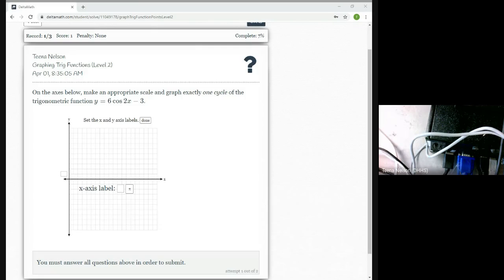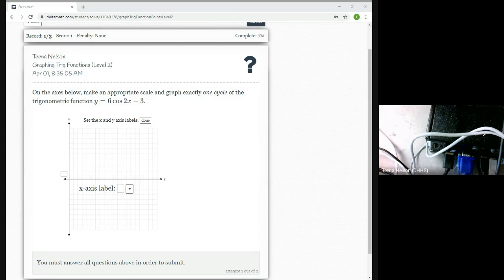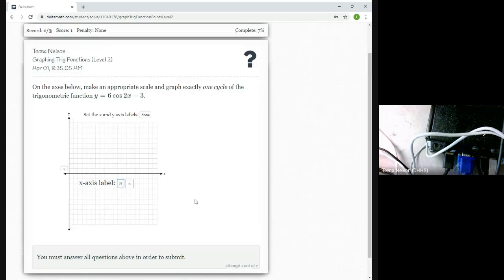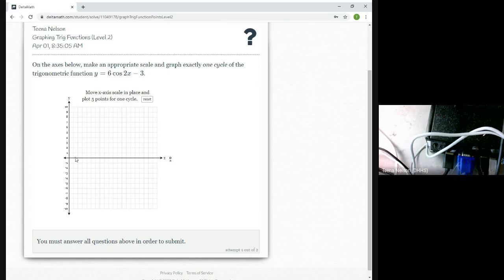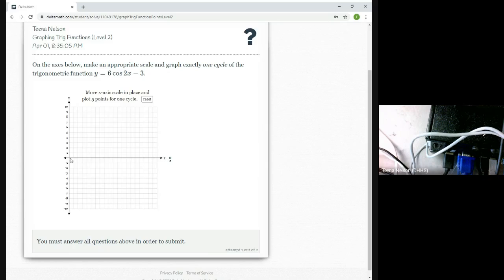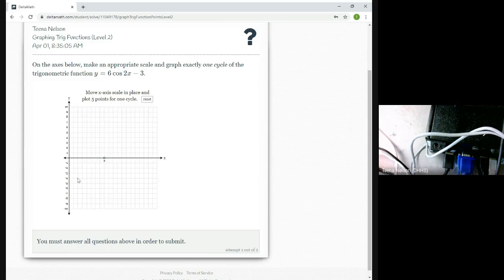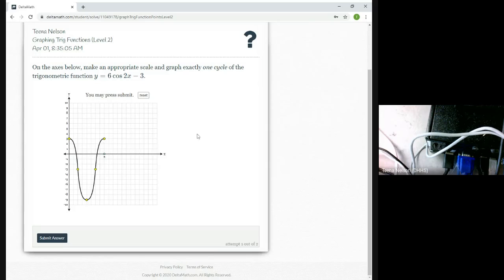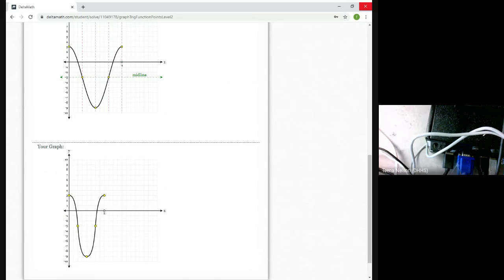Tutorial on graphing tool for sine and cosine